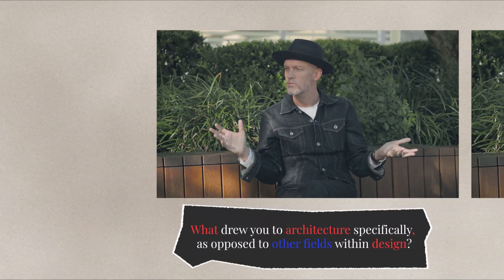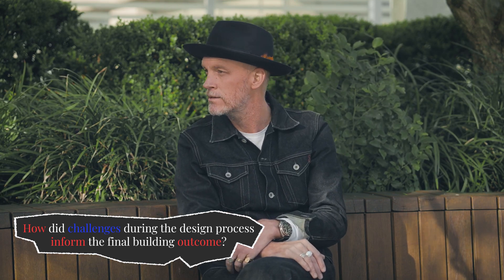BEHIND UTS - A Documentary on Innovative Design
Seeking to answer the mystery of UTS’s architecture, a group of young filmmakers document their journey uncovering the art of design.

Shoutout to my amazing team who made this possible. Jerome, Jess & Zayn! I wouldn't have been able to do it without your help.

Special thanks to fjcstudio's James Perry and uts Sascha Jenkins, as well as the numerous students we interviewed.

This documentary was made possible with the support of UTS tech and faculty.